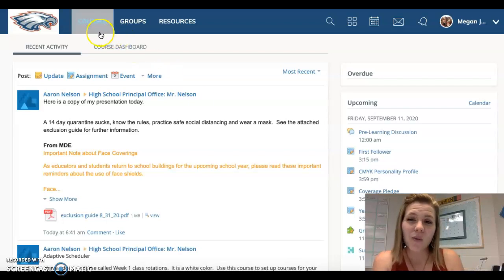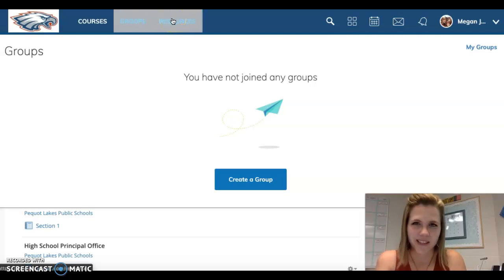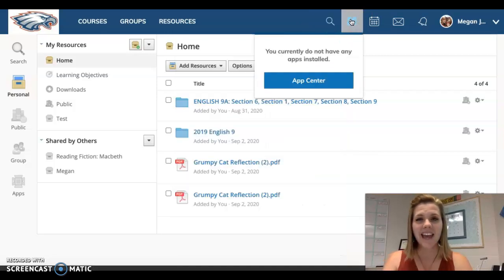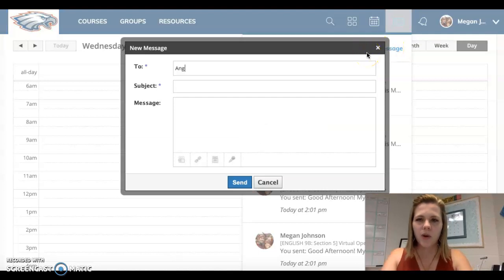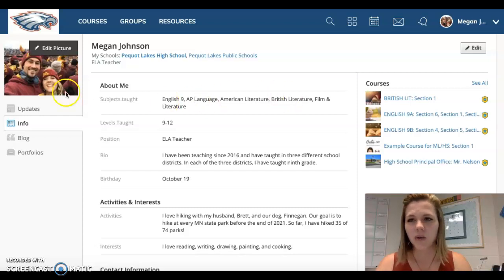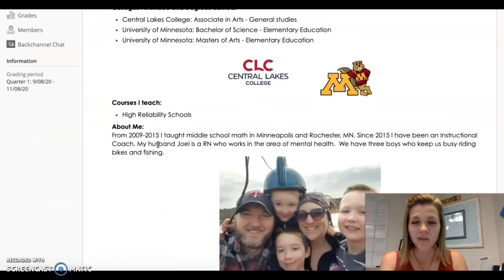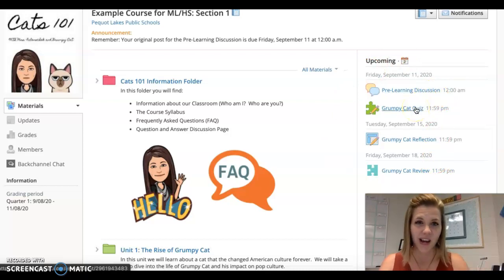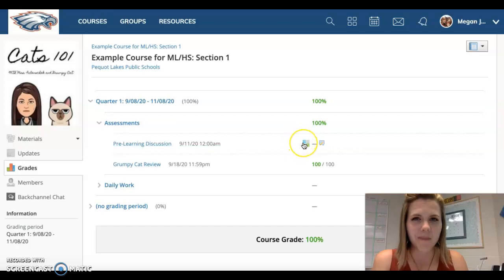PLHS Navigating Schoology